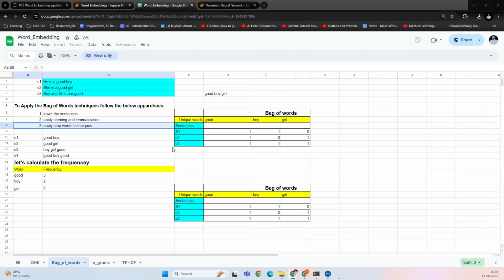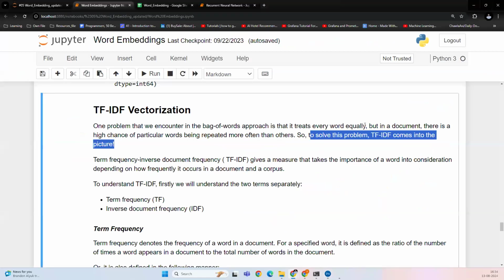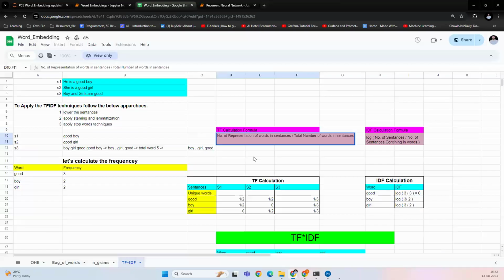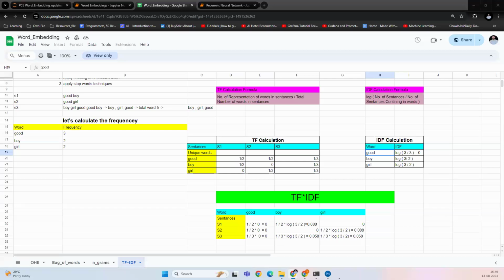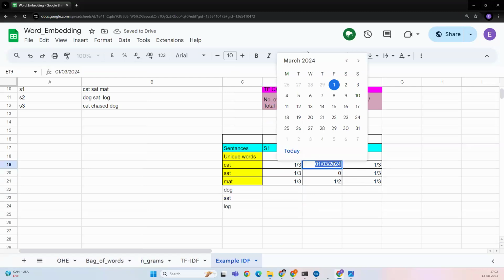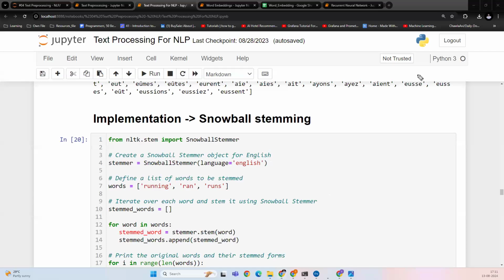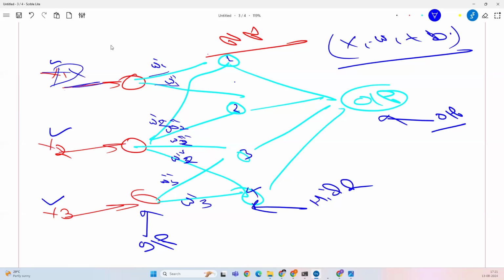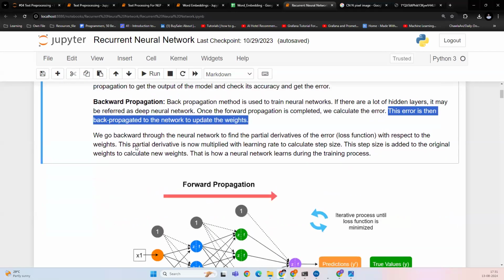Recording Live Class Link 66bb4d3c0b273c7f257dc373